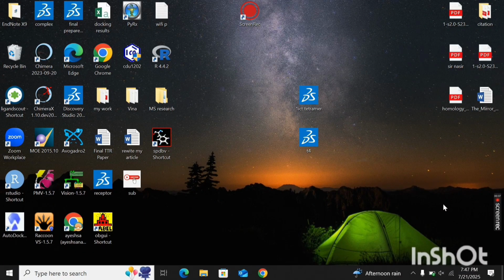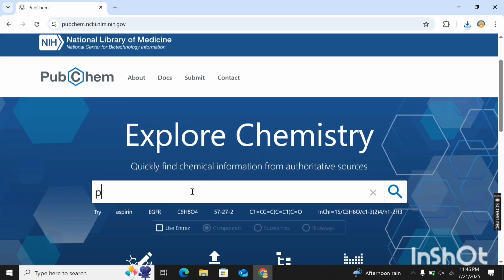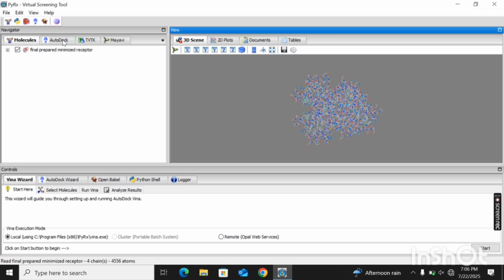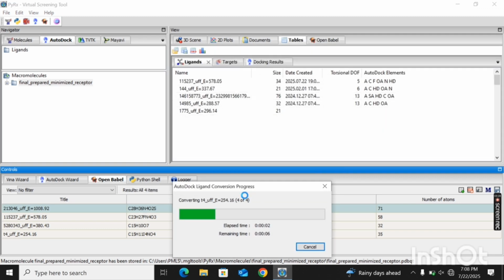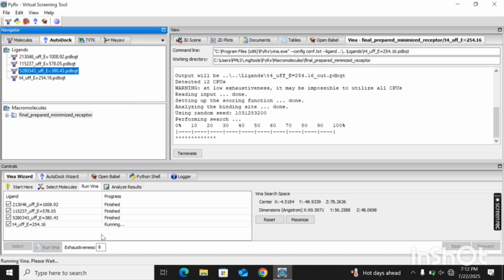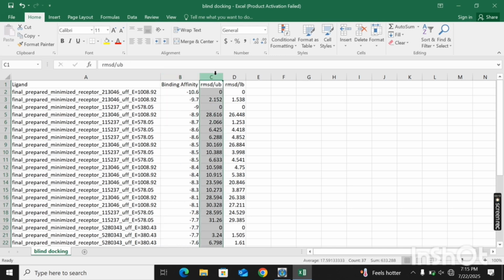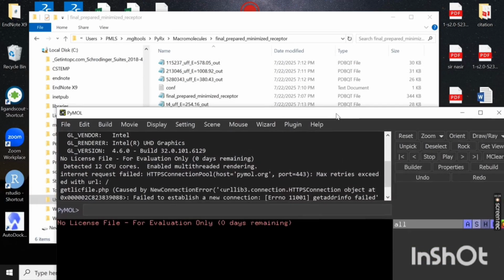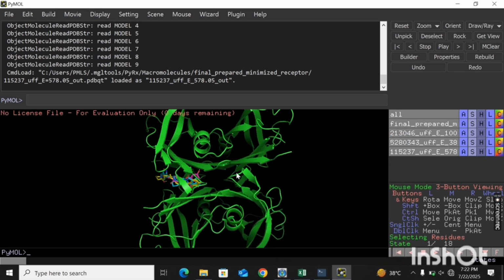Lecture 3: Molecular docking by using pyrx| Multiple ligands docking| result interpretation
Molecular Docking with PyRx | Complex Generation & Result Interpretation in PyMOL 💻🧬

In this video, we’ll walk you step-by-step through the complete molecular docking workflow — from ligand-protein docking using PyRx to visualizing and interpreting the docking results in PyMOL.

✅ What you’ll learn:

How to import and prepare protein & ligand structures in PyRx

Performing docking using AutoDock Vina in PyRx

Exporting the best-docked complex

Generating the ligand–protein complex in PyMOL

Visualizing binding poses and hydrogen bonds

Interpreting binding affinity (kcal/mol) and docking accuracy

This video is perfect for beginners in bioinformatics, drug discovery, and structural biology who want to understand how virtual screening and molecular docking really work!

📌 Tools used:

PyRx (for docking using AutoDock Vina)

PyMOL (for visualization and analysis)